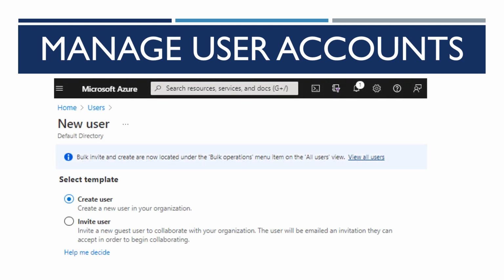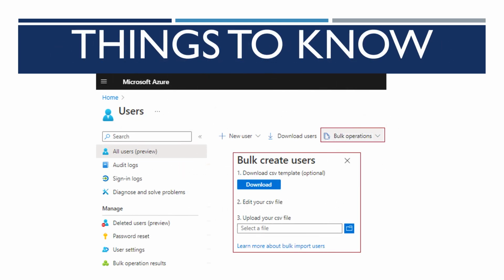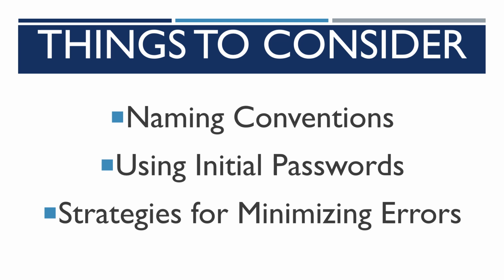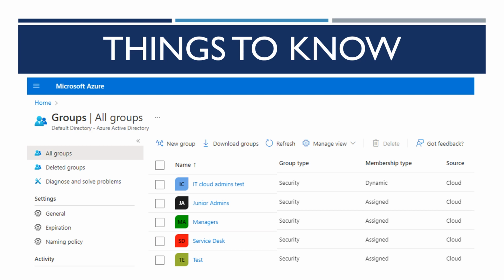Configure User and Group Accounts in Microsoft Entra ID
This presentation was created from Microsoft Learn where you can learn all about Azure for free.